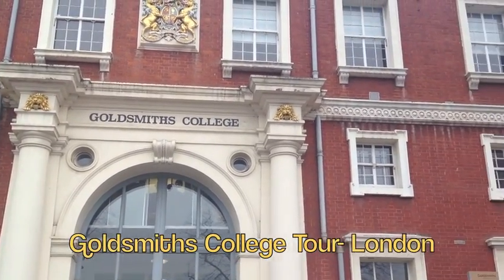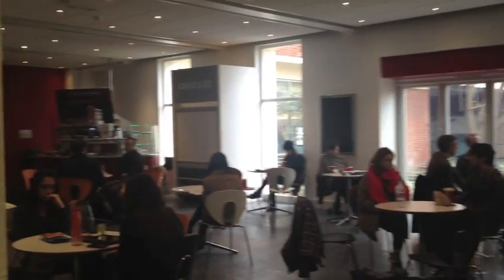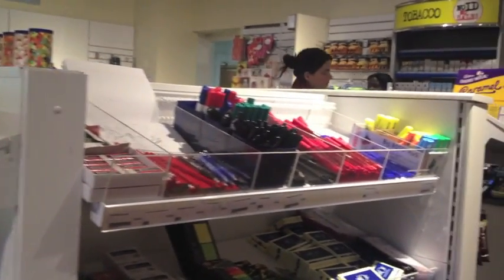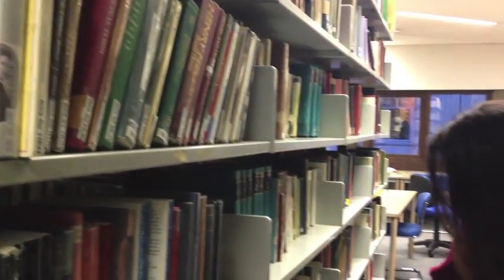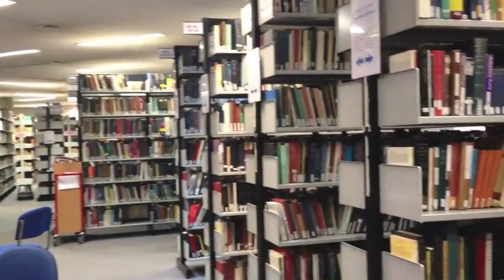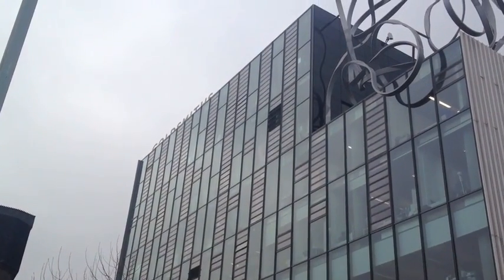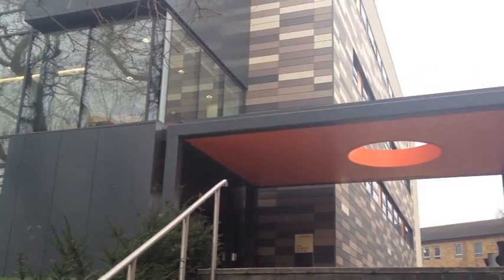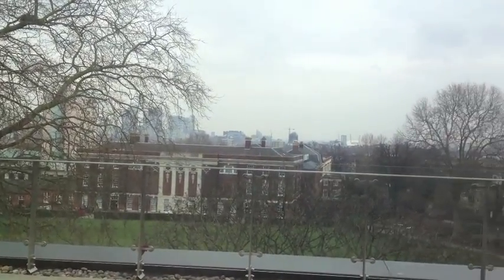CEA MOJO Gives Tour of Goldsmiths College in London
Spring 2013 CEA MOJO in London, Cailin Burke, introduces Goldsmiths University in this video, where she currently takes all of her courses. Learn more about our CEA study abroad program at Goldsmiths University